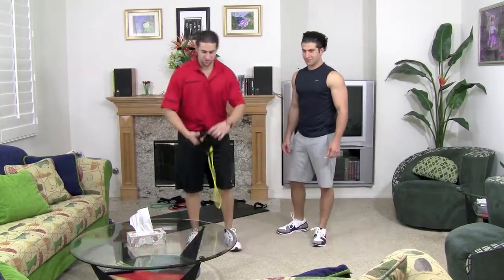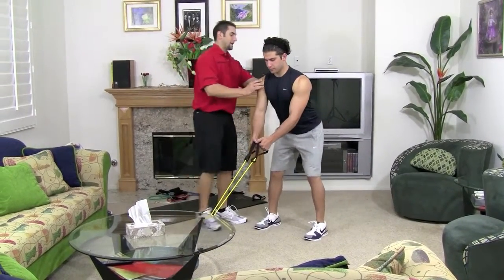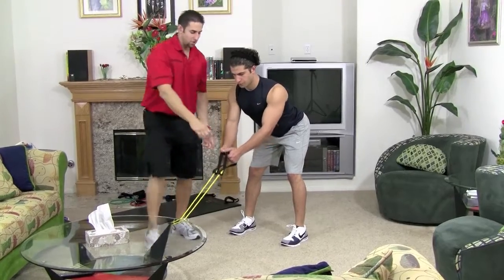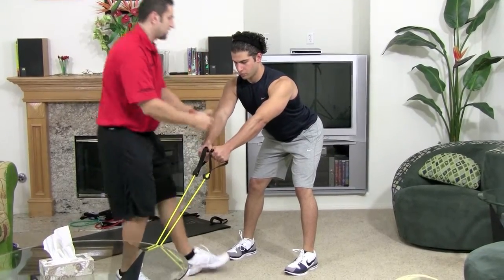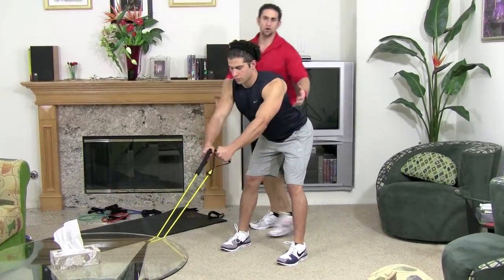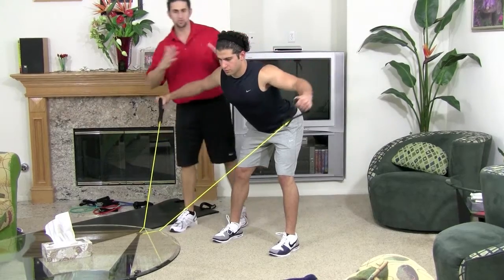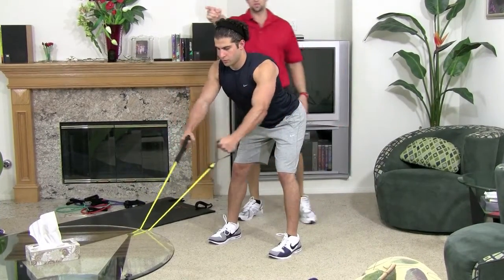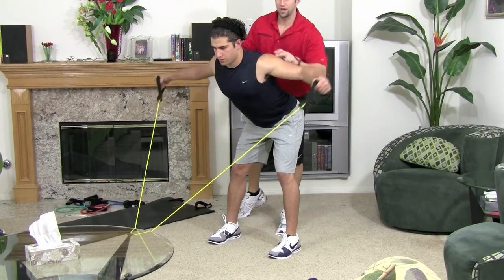RESISTANCE BAND REAR DELT FLY by Trainer Johnny